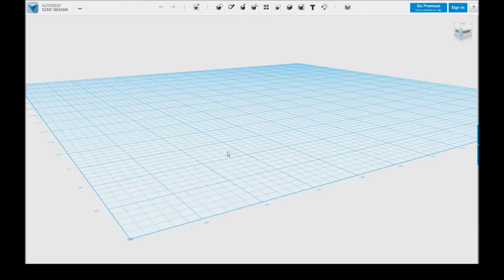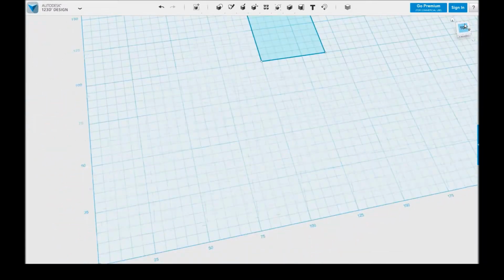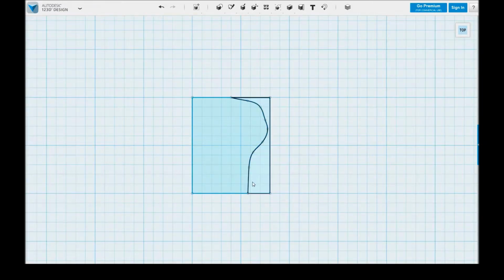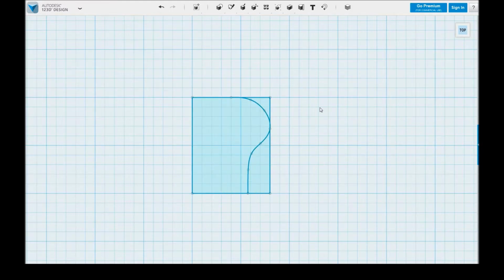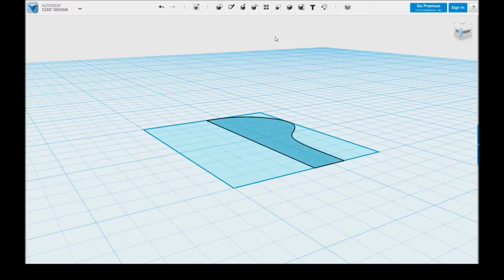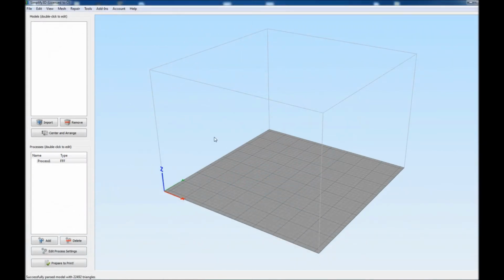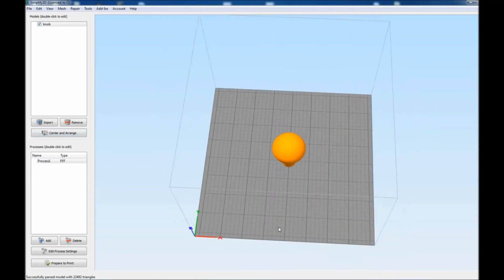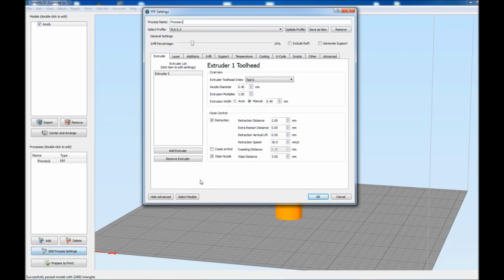9 - Create a simple 3D model to Print using 123d Design and Simplify3D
Create a simple 3D model to Print using 123d Design and Simplify3
Just a simple knob to replace a broken one on the drill press